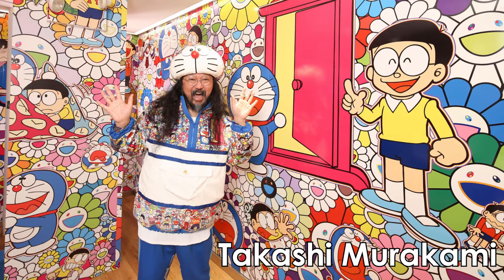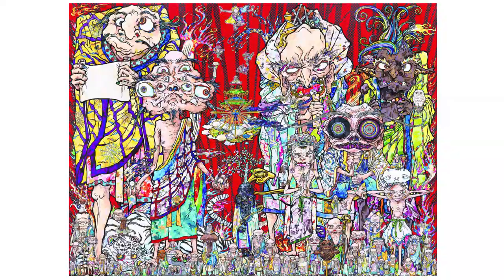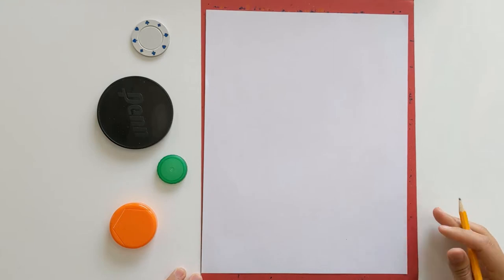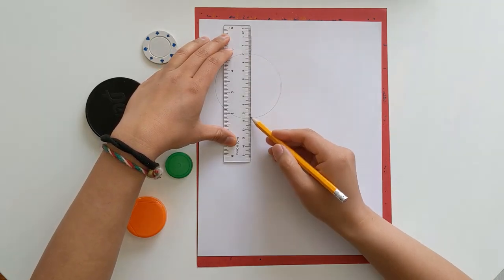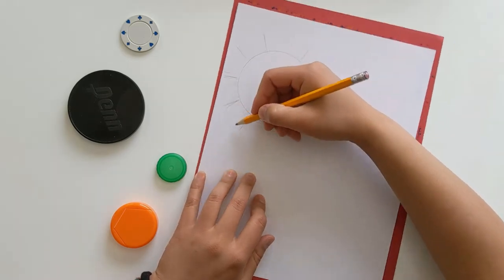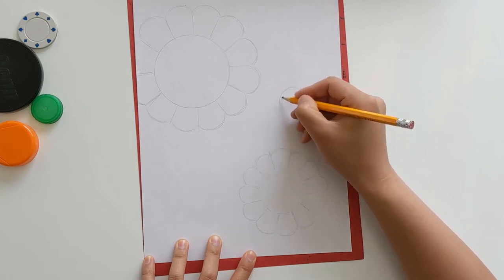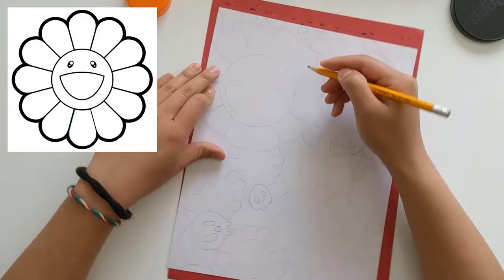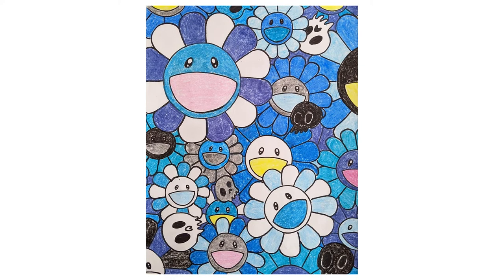Takashi Murakami Inspired Art Collage